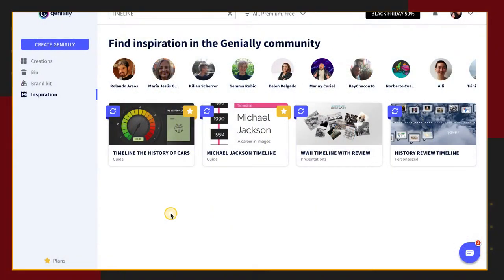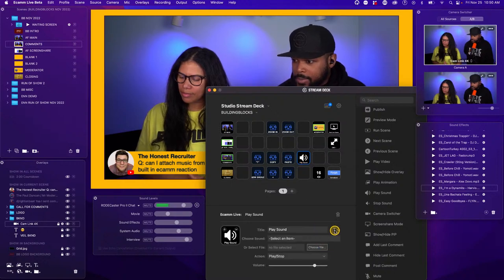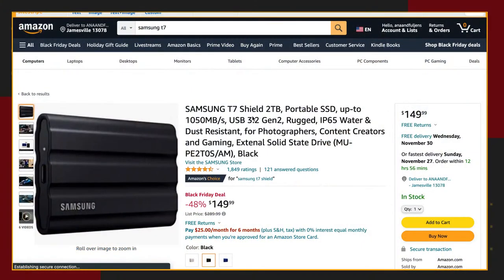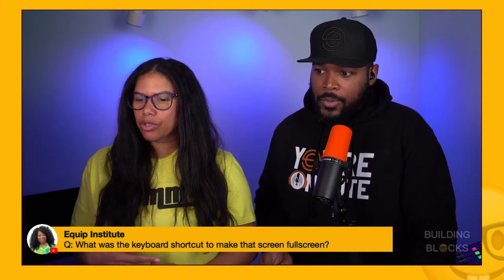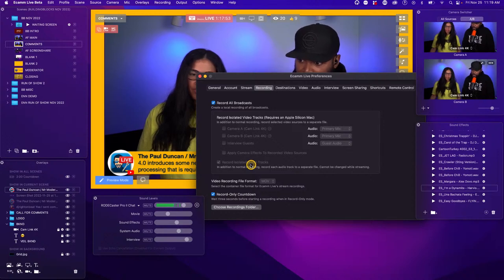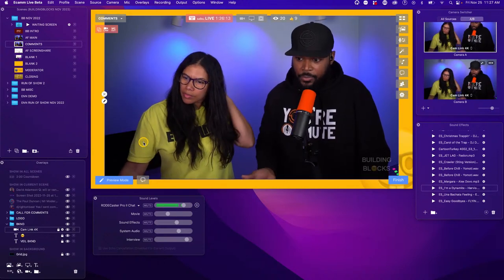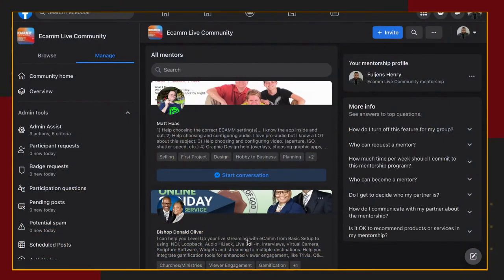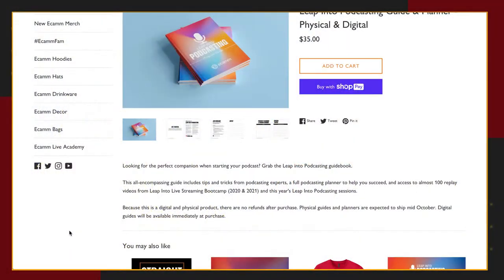Deals & Goal Setting Tips that Convert | BuildingBlocks with ana and Fuljens